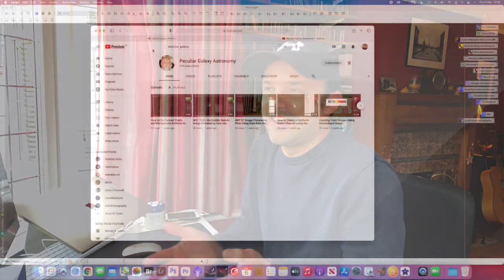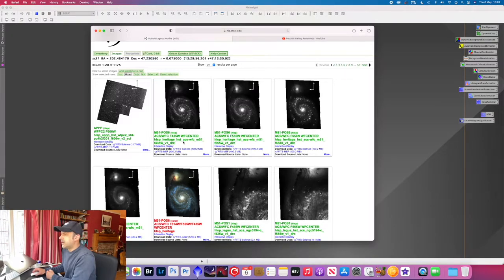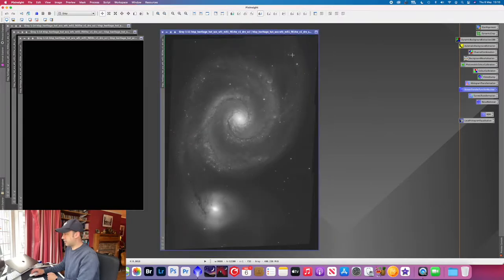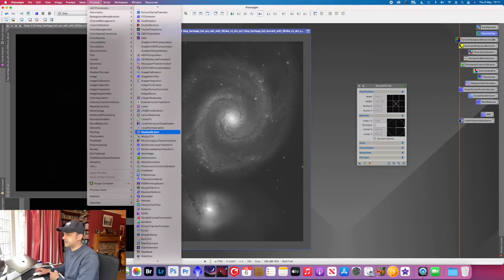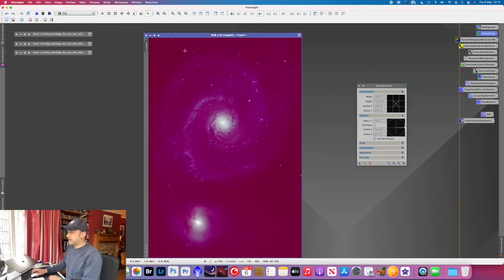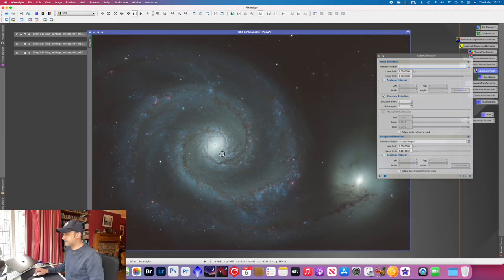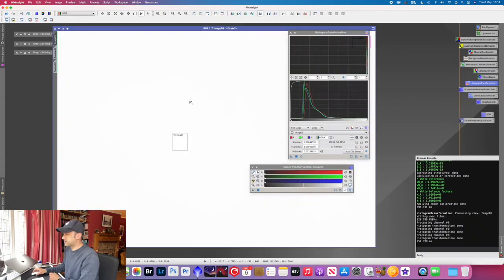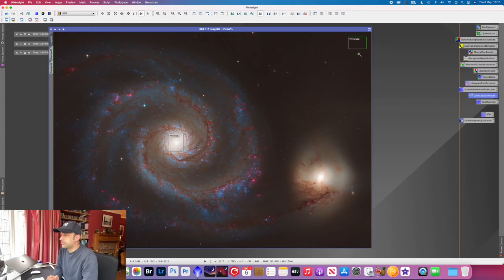How to process Hubble telescope images using PixInsight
In this quick PixInsight tutorial video I will be downloading the Hubble Telescope images of M51, the Whirlpool Galaxy from the freely available "Hubble Legacy Archive". I'll then load the four separate images into PixInsight and quickly show you how to process them. This isn't a detailed tutorial, just a taster of what you can do with this free image data.

I will run through very quickly the steps I took from start to finish to produce a fantastically looking image of the Whirlpool Galaxy.

This is something that beginners to PixInsight can easily follow along to, although as I wanted to keep this video as short as possible I do go through things very quickly.

Her instagram page is: @peculiar.galexy.astro

Based on observations made with the NASA/ESA Hubble Space Telescope, and obtained from the Hubble Legacy Archive, which is a collaboration between the Space Telescope Science Institute (STScI/NASA), the Space Telescope European Coordinating Facility (ST-ECF/ESA) and the Canadian Astronomy Data Centre (CADC/NRC/CSA).